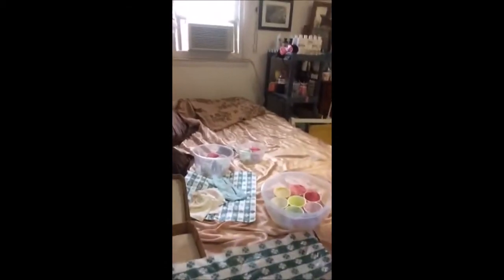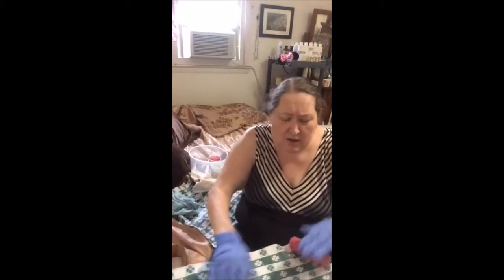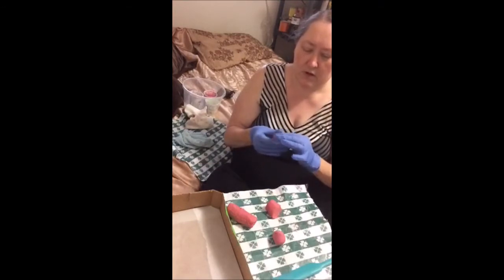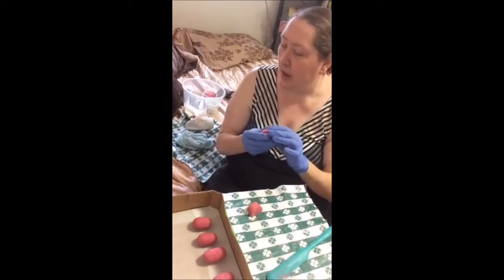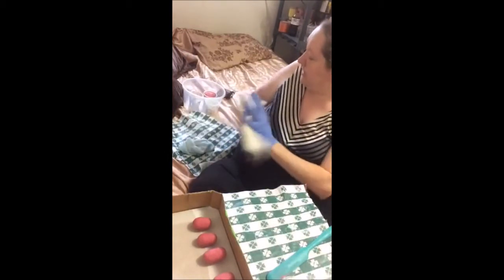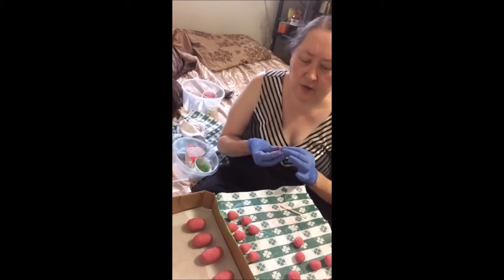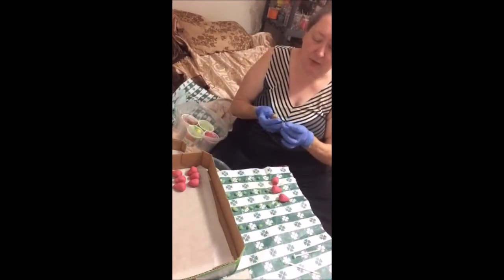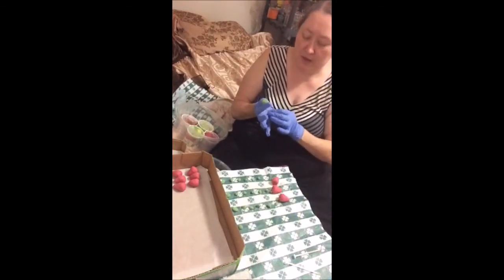Making a Custom Embed Order Part 3 hand molding Watermelons Strawberries and Apples